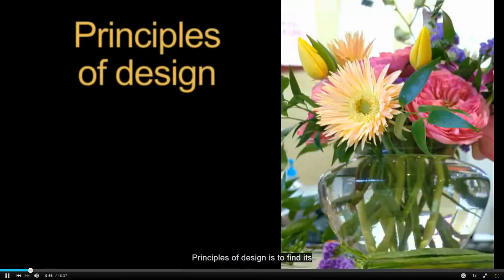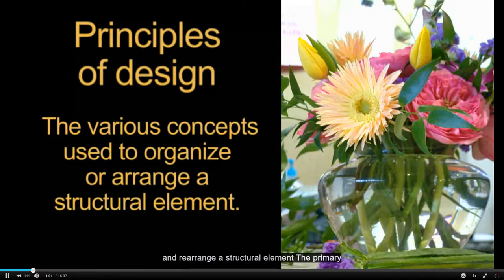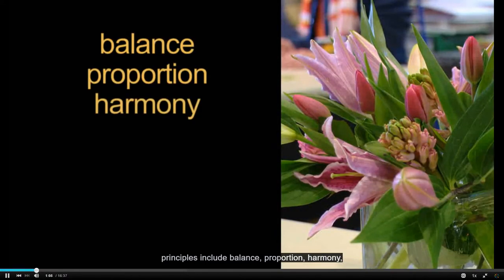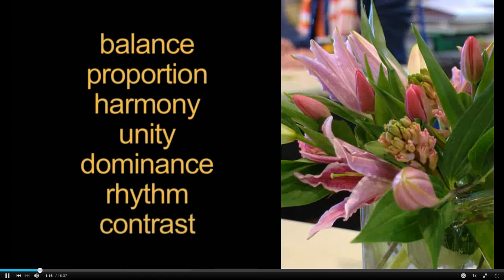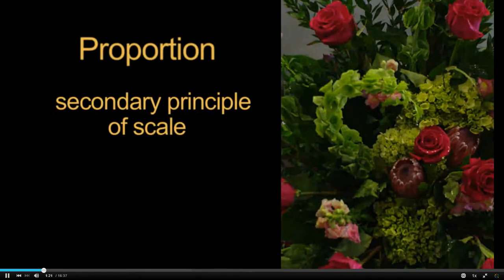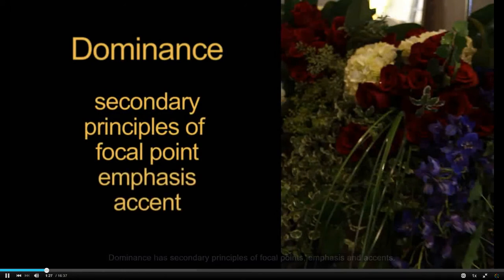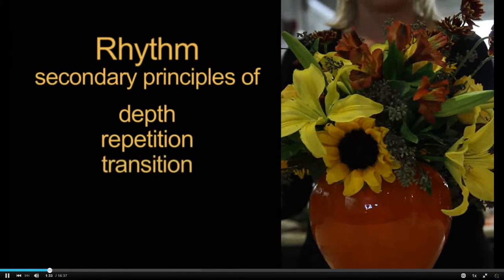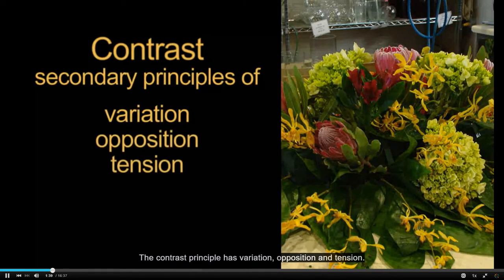Floral Design Basics Principles & Elements part 3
Floriculture Class